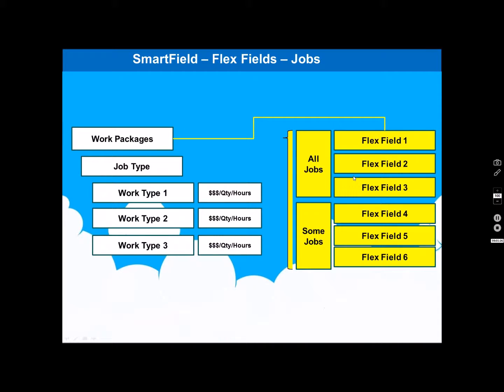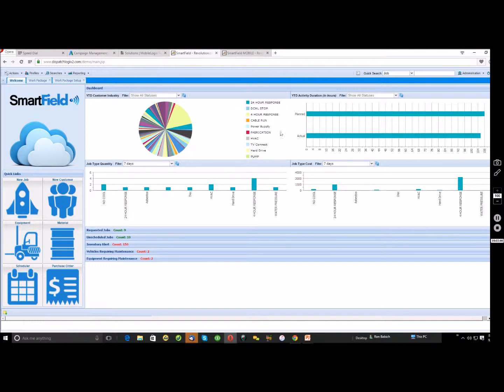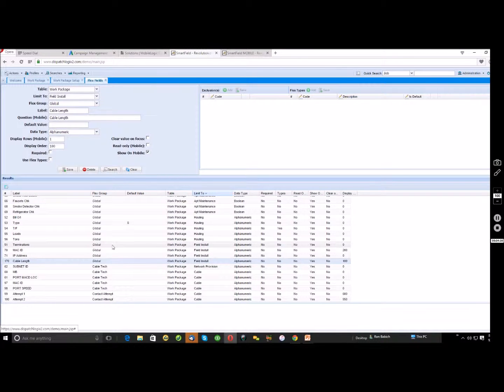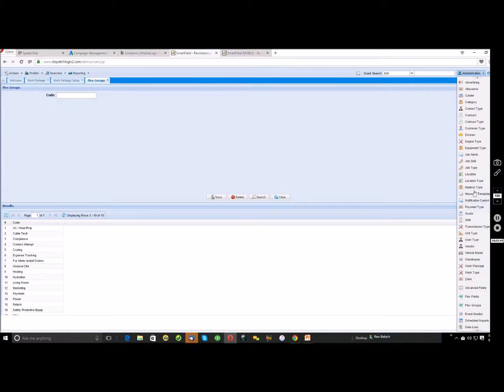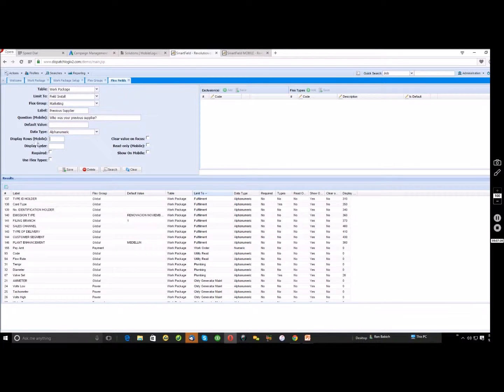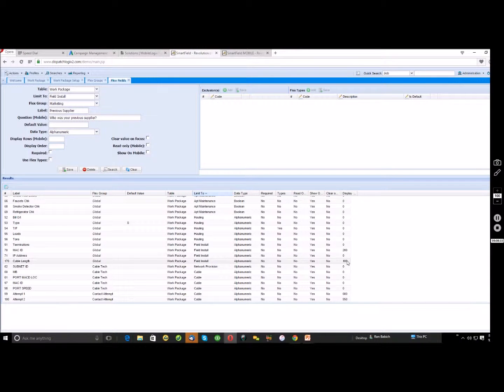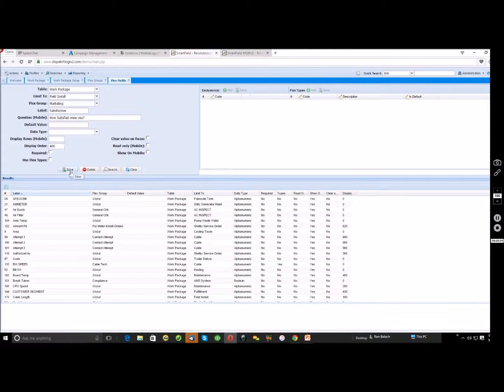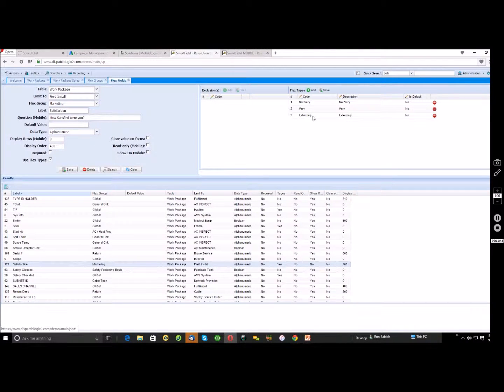SmartField Training - Flex Field Mobile Field Service App Customize (Part 1)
SmartField Field Service App Flex Fields Training